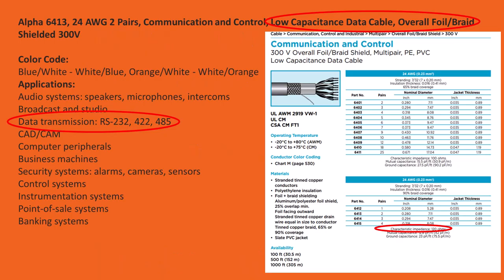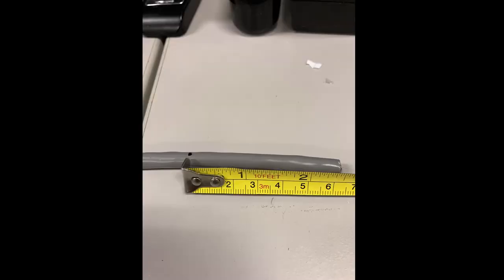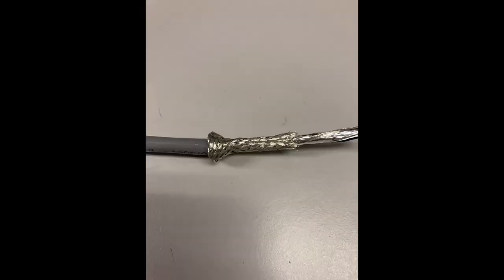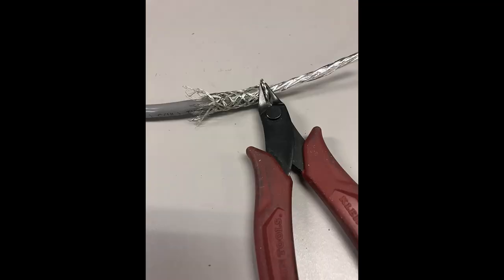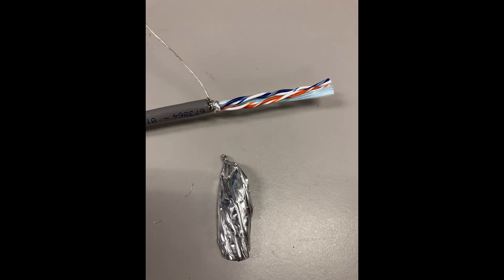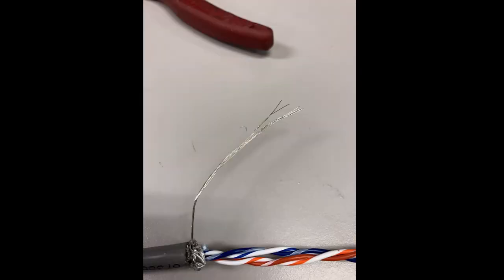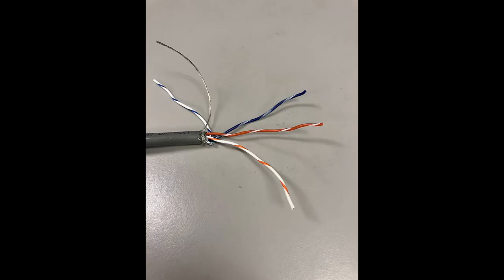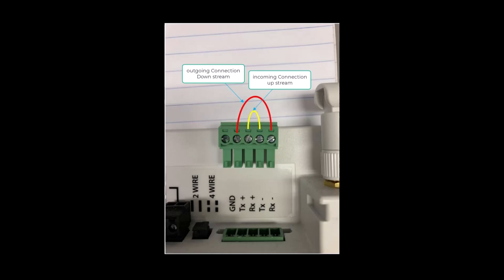How to daisy chain a RS485 GWE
Complete with pictures and description of terminal plugs.